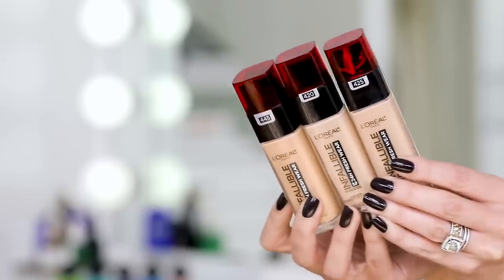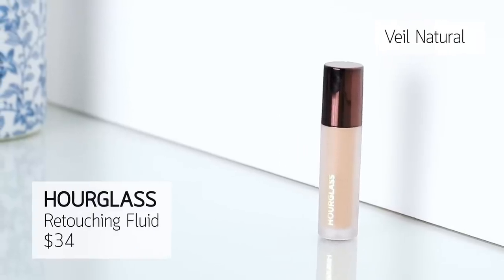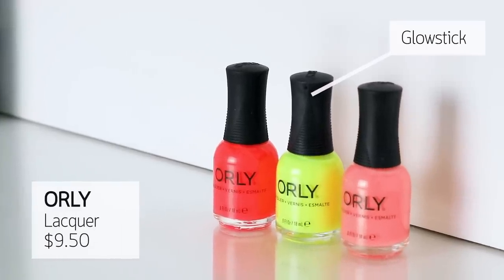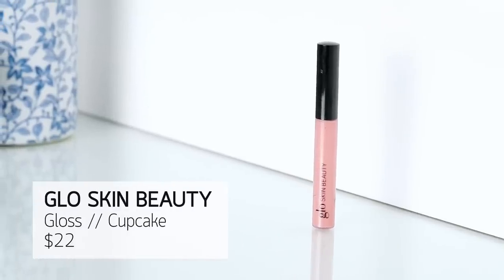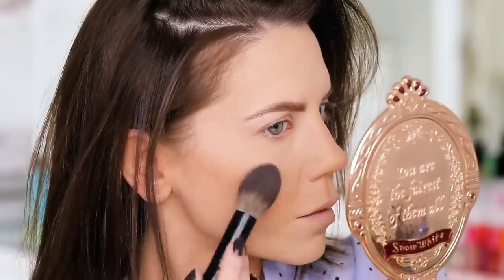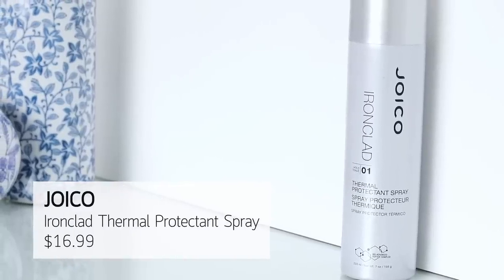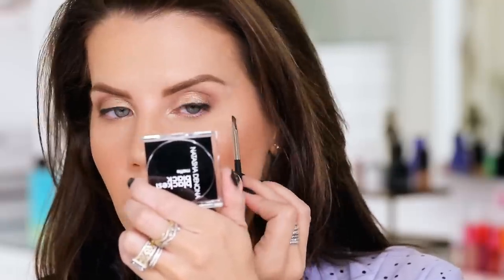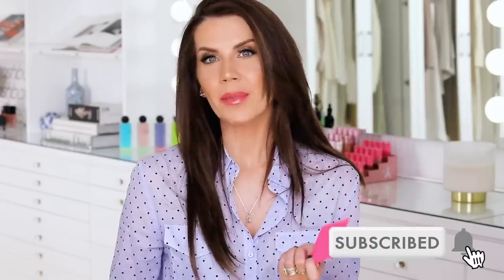Sooo ... UNDERRATED!!! WORTH the SPLURGE!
Not sure why these items are not raved about more because they deserve real HYPE!
xo's ~ Tati

FACE:
Kosas Liquid Foundation Tinted Face Oil // 04 Tone
Beauty Blender Liquid Whip Long Wear Foundation // 3.10
Covergirl Advanced Radiance Pressed Powder // 110
Huda Beauty Loose Baking & Setting Powder // Pound Cake
Pur Bronzing Act Matte Bronzer // Light
Pur Highlighter // Afterglow
Fenty Beauty Diamond Bomb // How Many Carats?!
Hourglass Lighting Edit // Ambient
Urban Decay All Nighter Setting Spray
Onomie Radical Setting Mist

EYES:
Mac Pro Longwear Paint Pot // Painterly
Kevyn Aucoin Emphasize Eye Design Palette // Unblinking
Natasha Denona Matte Eyeshadow // Blackest Black
Col-Lab The Works Wow Effect All-In-One Mascara // Black
Ardell Double Up Wispies

BROWS:
Urban Decay Double Down Brow Putty  // Neutral Nana

LIPS:
Nars Precision Lip Liner
Tom Ford Lip Lacquer // Stolen Cherry
Tom Ford Lip Lacquer // Universal Appeal
Glo Skin Beauty Gloss // Cupcake

Tati Westbrook
1905 Wilcox Ave
Suite #111